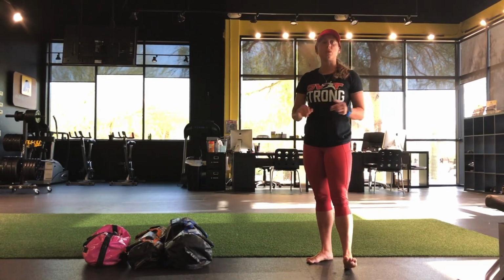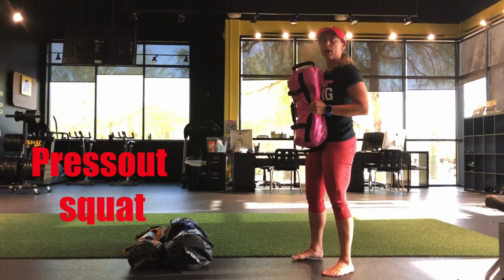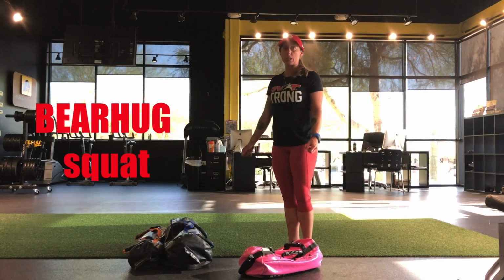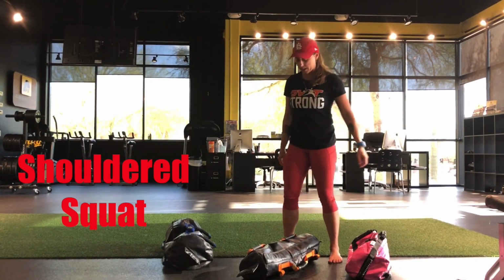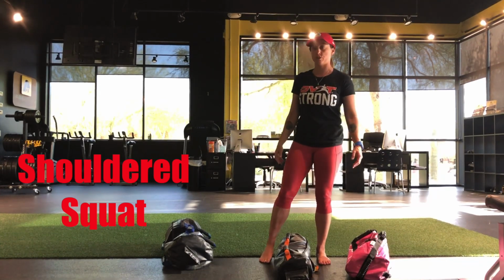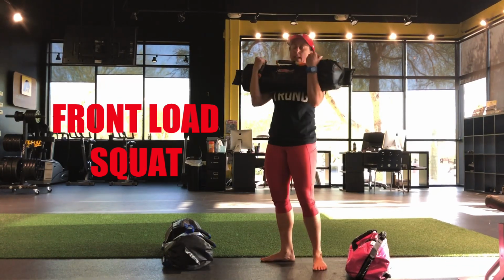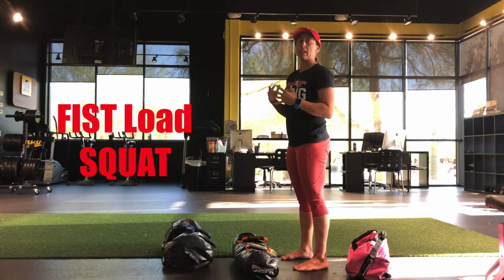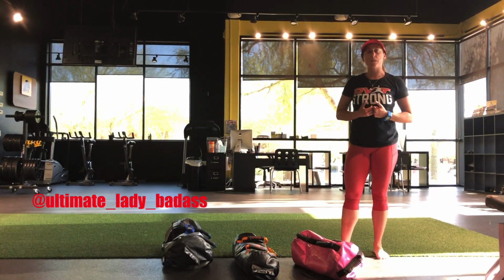7 different squat techniques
1 of the 7 primal movement patterns, the squat is something all clients and trainees should be doing. Check out Coach Paige tutorial on the varying options amd positions you CAN squat